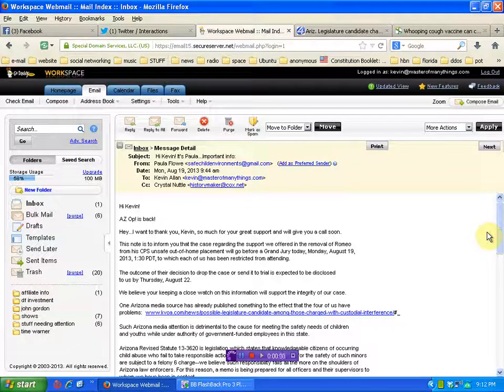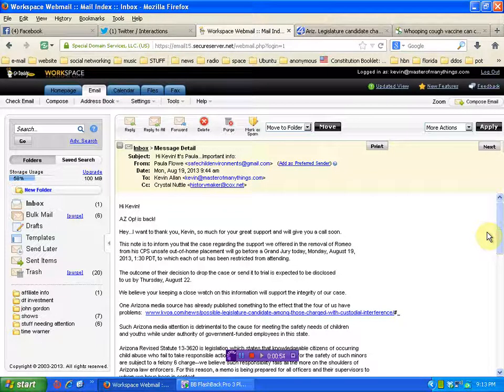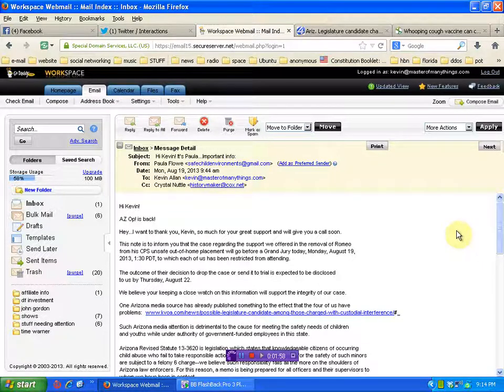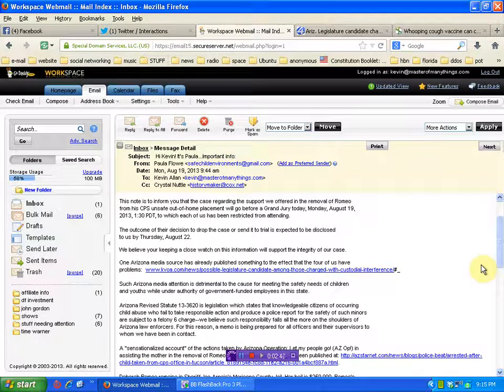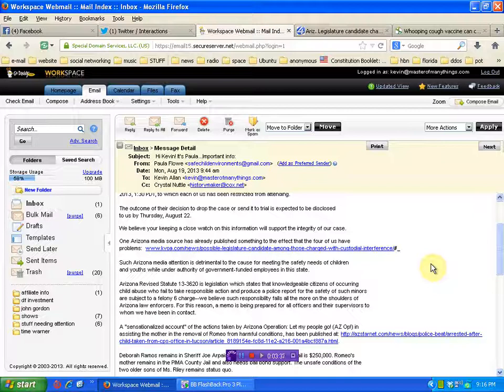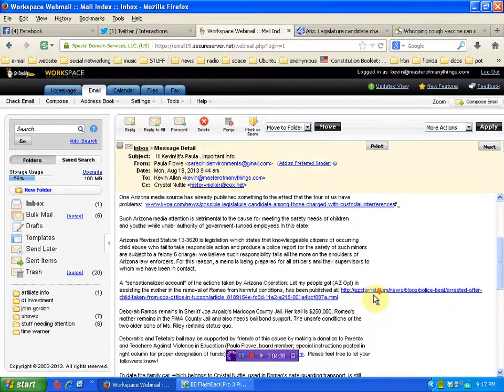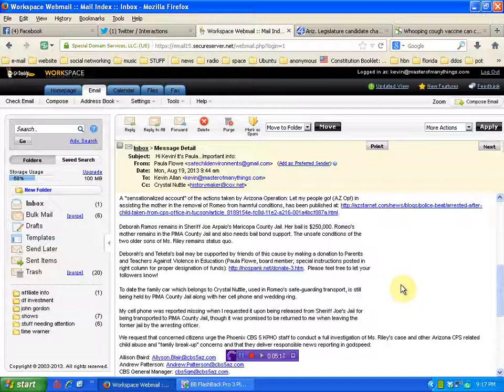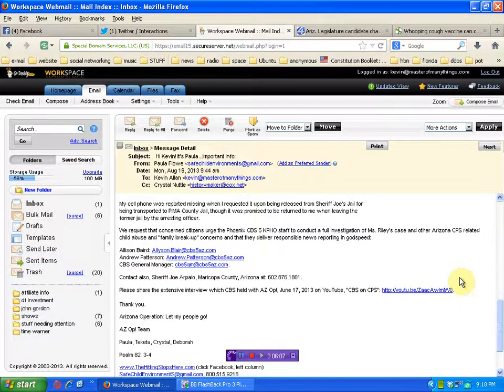Paula Flowe Update Az Op is back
This note is to inform you that the case regarding the support we offered in the removal of Romeo
from his CPS unsafe out-of-home placement will go before a Grand Jury today, Monday, August 19,
2013, 1:30 PDT, to which each of us has been restricted from attending.

The outcome of their decision to drop the case or send it to trial is expected to be disclosed
to us by Thursday, August 22.

We believe your keeping a close watch on this information will support the integrity of our case.
One Arizona media source has already published something to the effect that the four of us have

Such Arizona media attention is detrimental to the cause for meeting the safety needs of children
and youths while under authority of government-funded employees in this state.

Arizona Revised Statute 13-3620 is legislation which states that knowledgeable citizens of occurring
child abuse who fail to take responsible action and produce a police report for the safety of such minors
are subject to a felony 6 charge--we believe such responsibility falls all the more on the shoulders of
Arizona law enforcers. For this reason, a memo is being prepared for all officers and their supervisors to
whom we have been in contact.

A "sensationalized account" of the actions taken by Arizona Operation: Let my people go! (AZ Op!) in
assisting the mother in the removal of Romeo from harmful conditions, has been published

Deborah Ramos remains in Sheriff Joe Arpaio's Maricopa County Jail. Her bail is $250,000. Romeo's
mother remains in the PIMA County Jail and also needs bail bond support. The unsafe conditions of the
two older sons of Ms. Riley remains status quo.

Deborah's and Teketa's bail may be supported by friends of this cause by making a donation to Parents
and Teachers Against Violence in Education (Paula Flowe, board member; special instructions posted in
right column for proper designation of funds) Please feel free to let your
followers know!

To date the family car which belongs to Crystal Nuttle, used in Romeo's safe-guarding transport, is still
being held by PIMA County Jail along with her cell phone and wedding ring.

My cell phone was reported missing when I requested it upon being released from Sheriff Joe's Jail for
being transported to PIMA County Jail, though it was promised to be returned to me when leaving the
former jail by the arresting officer.

We request that concerned citizens urge the Phoenix CBS 5 KPHO staff to conduct a full investigation of Ms. Riley's case and other Arizona CPS related child abuse and "family break-up" concerns and that they deliver responsible news reporting in godspeed:

Please share the extensive interview which CBS held with AZ Op!, June 17, 2013 on YouTube, "CBS on CPS"

Arizona Operation: Let my people go!

AZ Op! Team

Paula, Teketa, Crystal, Deborah